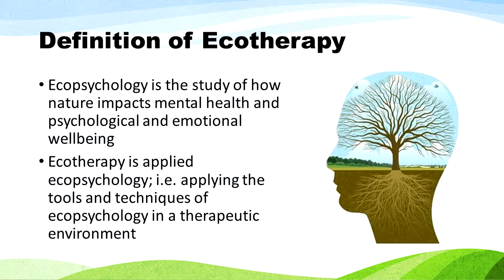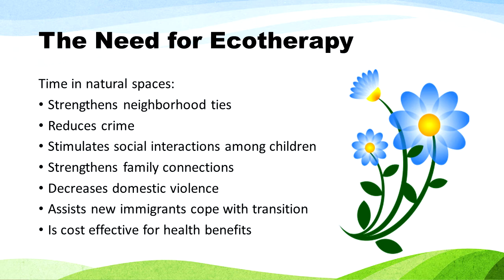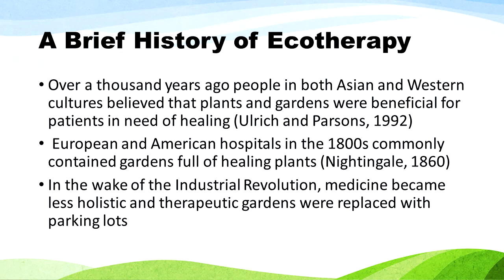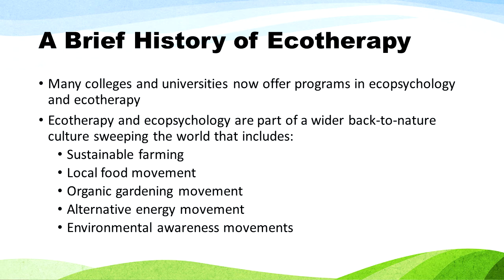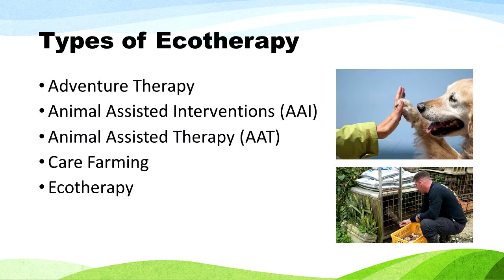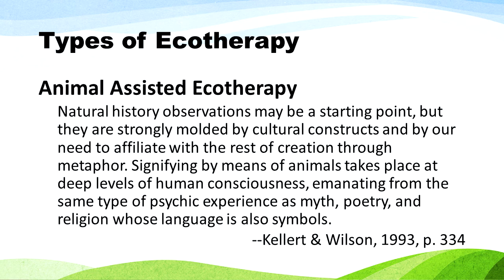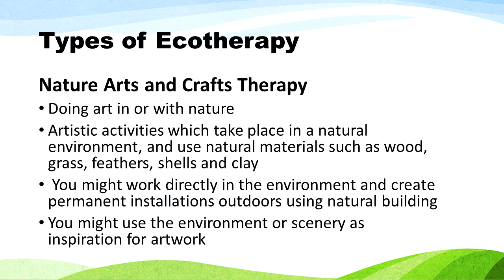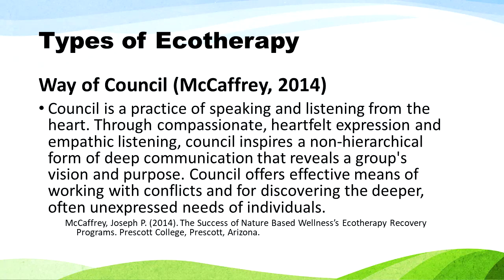Video 1 Ecotherapy an Introduction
Ecotherapy: An Introduction Video 1 What is Ecotherapy?
for the course Ecotherapy: An Introduction